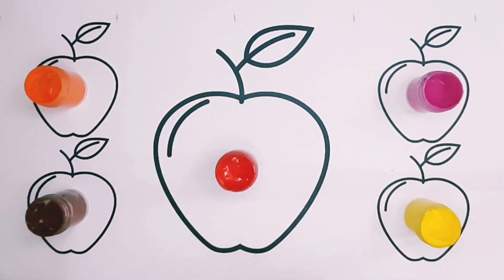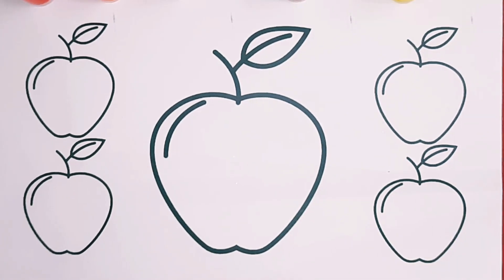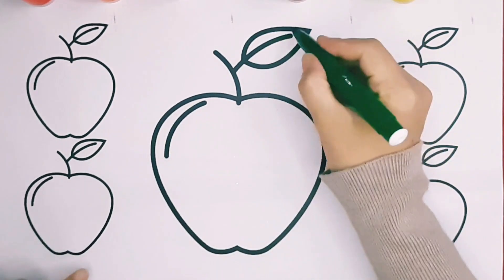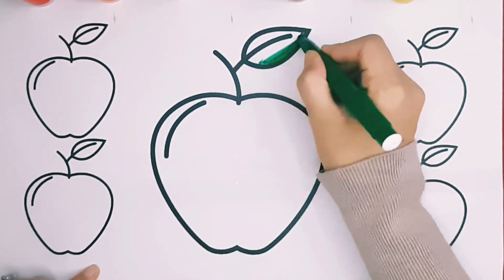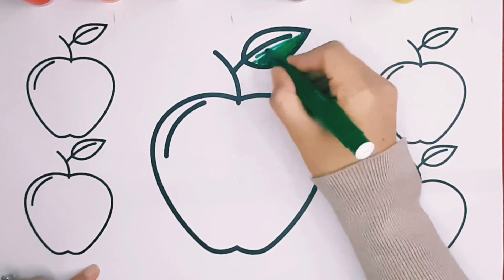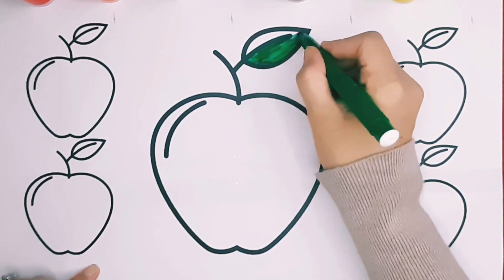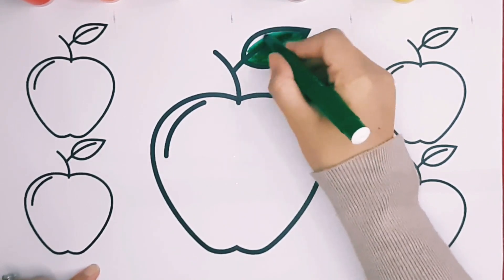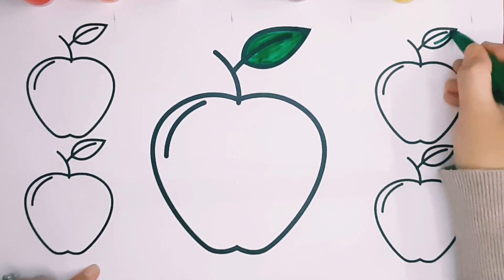A for Apple, Alphabets | ছোট বাচ্চাদের পড়া | ABCD learning for kids | ABCD Song | fruit colors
In this video : A for Apple, Alphabets | ছোট বাচ্চাদের পড়া | ABCD learning for kids | ABCD Song | fruit colors, red apple, yellow apple, pink apple, orange apple, learning for babies @learnwithmasha

a for apple b for ball c for cat d for doll a for apple b for badk
a apple a for apple b for ball c for cat d for dog e for elephant
abc 123 color song
123 song
new abc song
abc song phonics numbers song numbers
song 1-100 big numbers song
abcd
abc song
abc
a for apple
songs in Bangla
a for apple
song dubbed in Bangla abc kids - tracing & phonics
learning abcd for children to learn abcd for kids learning in Bangl
a a for apple b for bada apple a for apple abcd a for apple apple mane save a for apple songs a for apple songs for kids